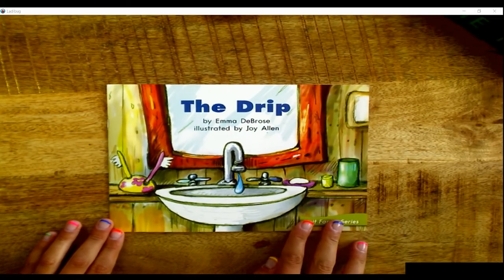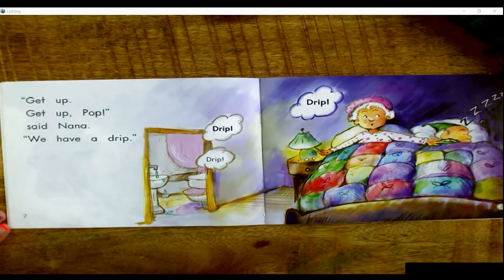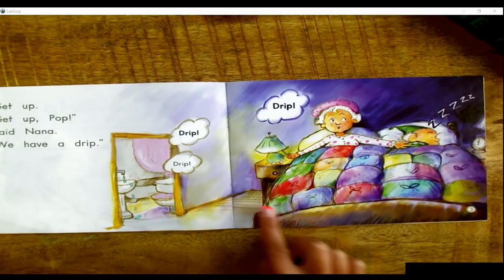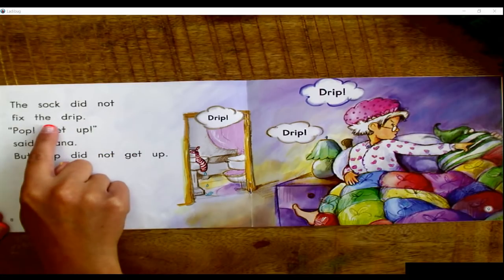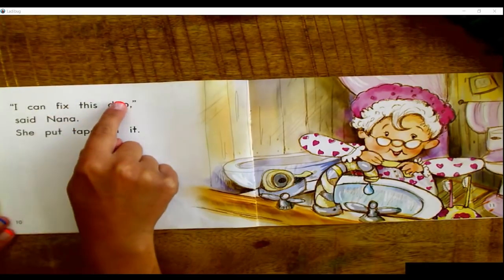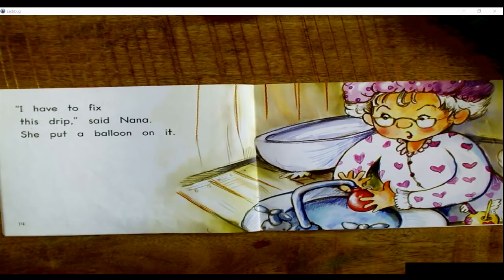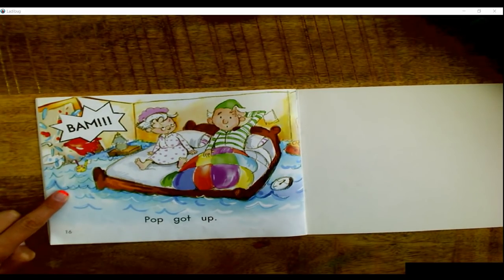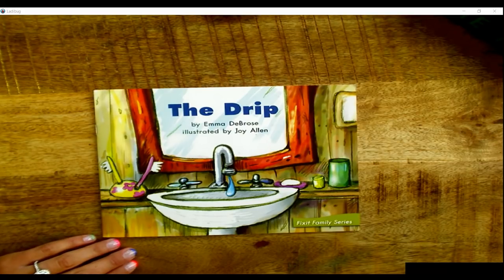VLK SR W20L1